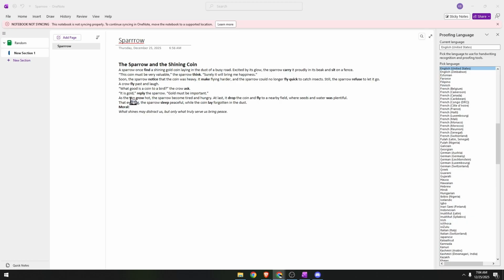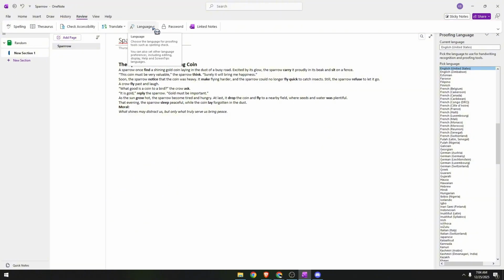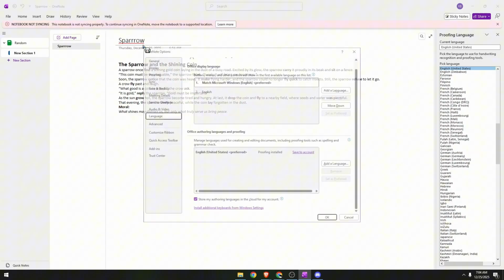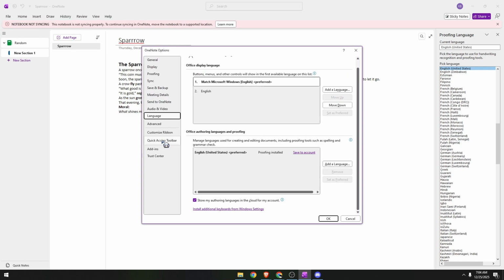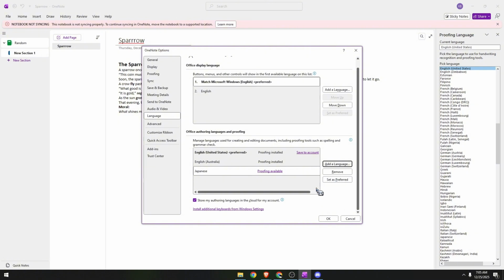How to Set the Proofing Language in OneNote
How to Adjust Proofing Language Settings in OneNote in 2026

In this video, you’ll learn how to set the proofing language in OneNote, allowing you to choose the correct spelling and grammar check language for your notes. We’ll explain where to find the proofing tools in both OneNote for Windows and OneNote for the web, and what users typically check before switching languages—such as whether the selected text is highlighted, if the language pack is installed, and how OneNote handles mixed-language documents. You’ll also learn how to change the proofing language for specific sections, entire pages, or individual words, plus how to fix cases where OneNote doesn’t recognize the new language or continues using the default. Whether you're taking notes in multiple languages, preparing a project, or correcting spell-check issues, this overview helps you understand how to set the proofing language in OneNote quickly and accurately.